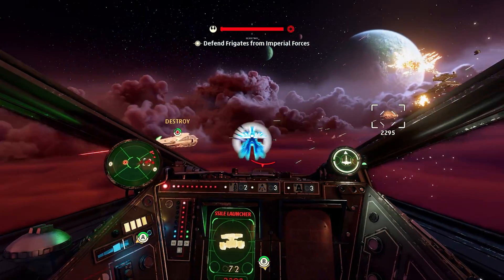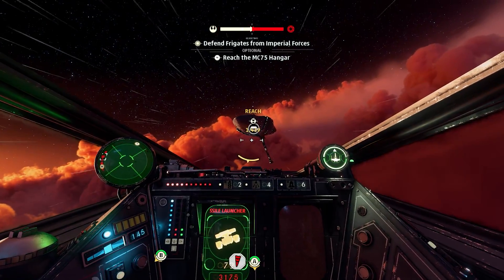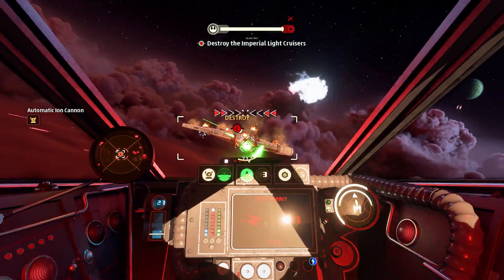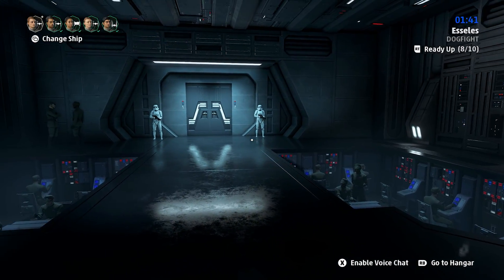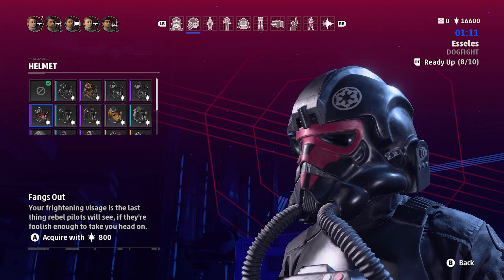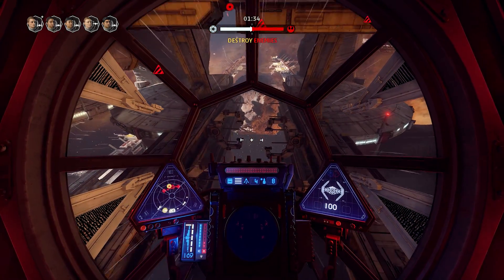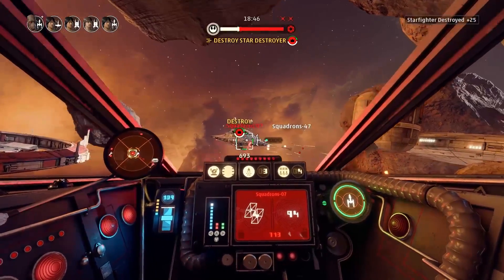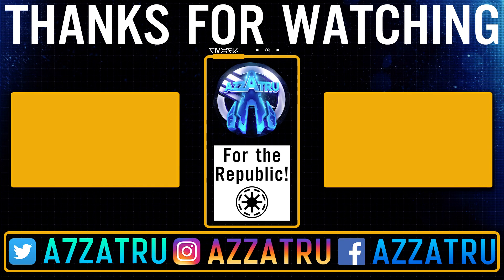Star Wars Squadrons Skins are USELESS? (3rd Person Emote Gameplay)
Star Wars Squadrons Skins are USELESS? 3rd Person Gameplay with an emote. Watch ship and pilot customization thanks to EA Game Changers. Watch star wars squadrons gameplay from the alpha. As you can't play in third person, is the customisation options in the game for the ships and pilots pointless? This channel posts star wars squadrons gameplay, news updates and more. Watch the Star Wars Squadrons gameplay trailer and more on this Squadrons channel.